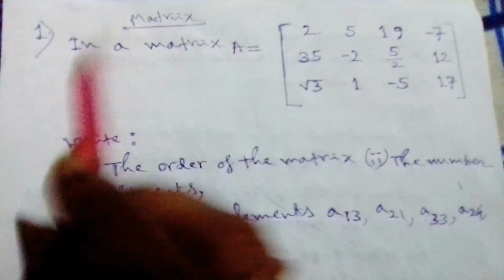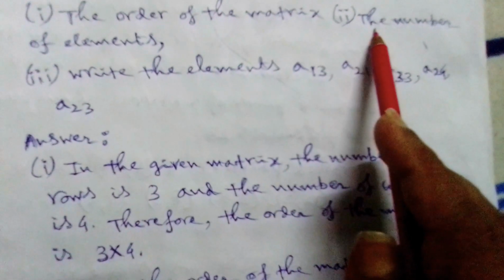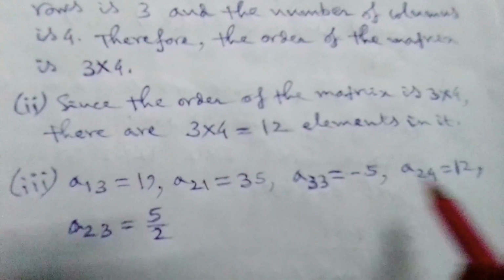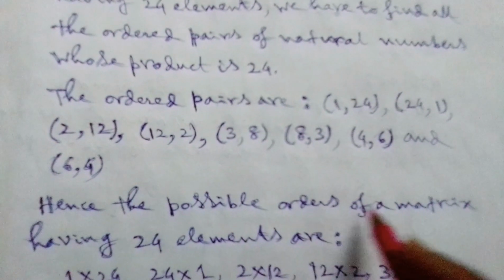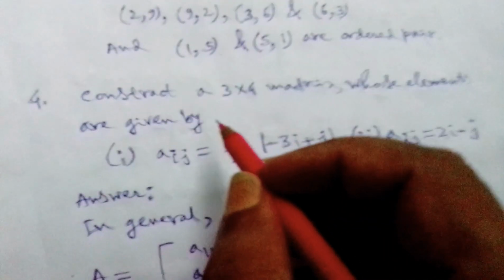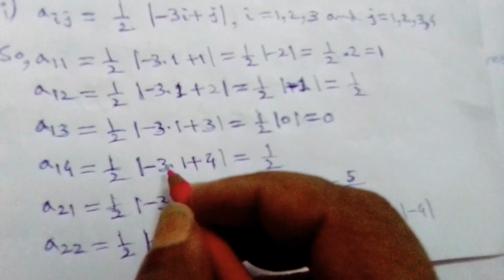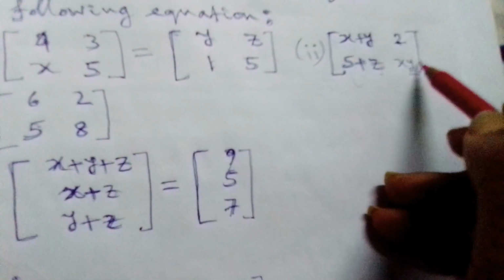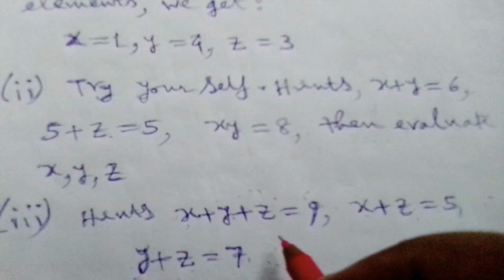NCERT based Mathematical solution of class 12 CBSE